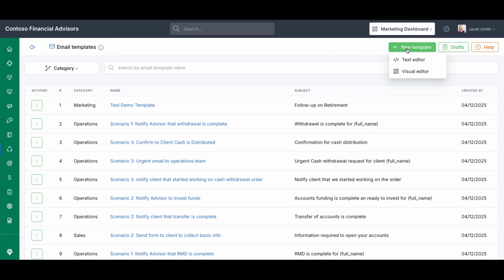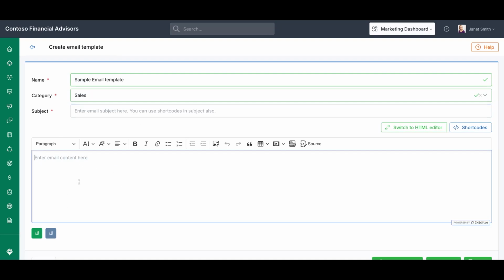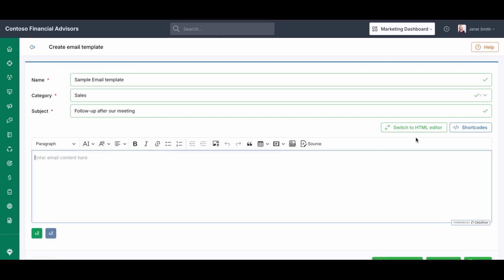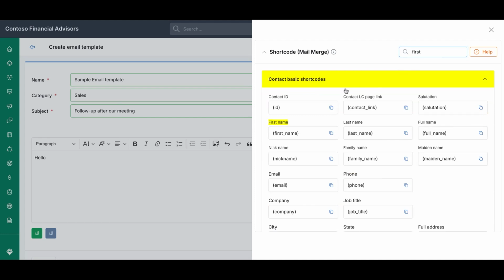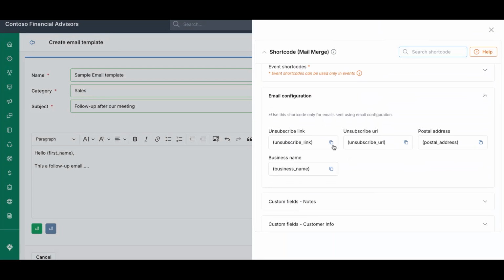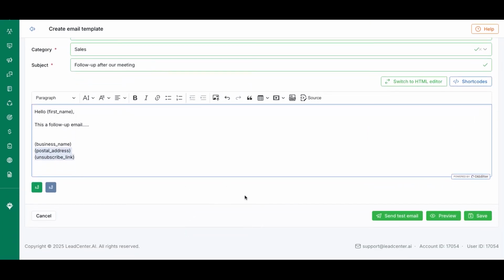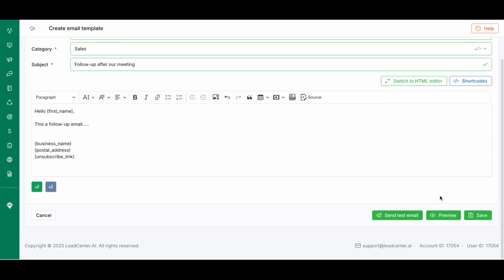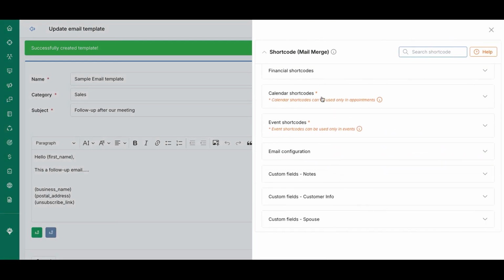Create Email Templates in LeadCenter CRM (Text Editor) | Financial Advisors Guide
Financial advisors—build branded, personalized email templates quickly with LeadCenter's Text Editor.

In this video, you’ll learn how to create an email template for marketing, events, and automated workflows using LeadCenter’s built-in text editor.

You’ll see how to:
✔ Add shortcodes like First Name and Calendar details
✔ Include unsubscribe and postal address links (required)
✔ Use rich formatting or HTML view
✔ Preview or test your email before sending
✔ Save templates for events, reminders, and campaigns

📧 Perfect for follow-ups, event reminders, onboarding emails, and more.